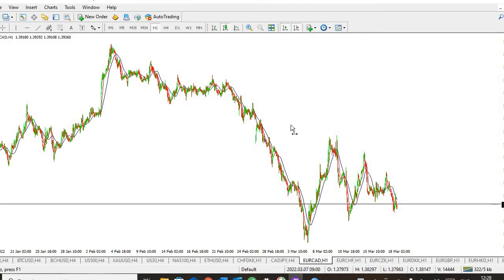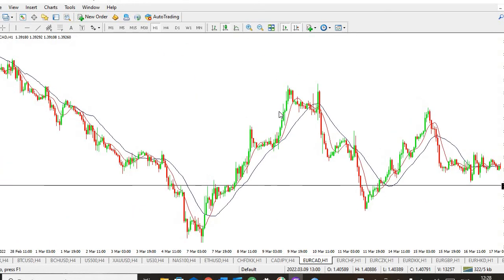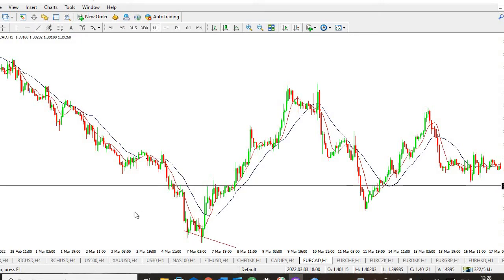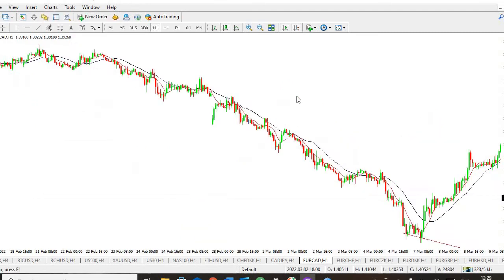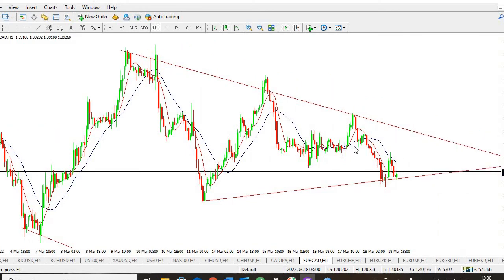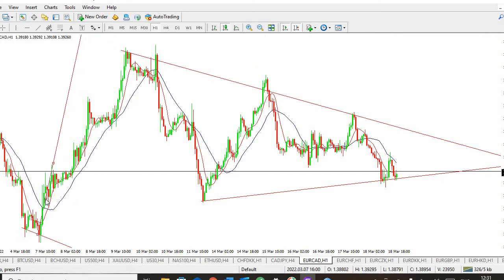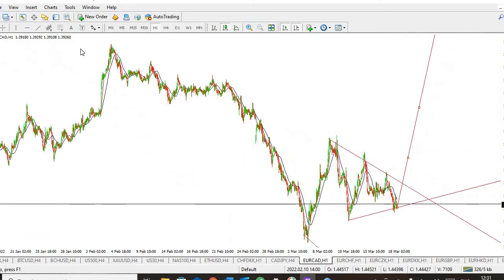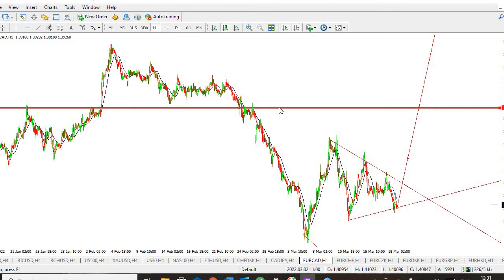Perfect Forex Trades (how to develop your strategy on them)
We cover.
1. How to get perfect entries through divergences.
2. Developing your strategy.
3. Trailing stop losses.
4. Pyramid trading.
5. Continuation patterns.
6. Holding trades for longer.
7. Where to set your take profits.